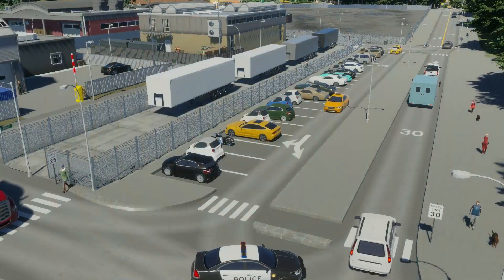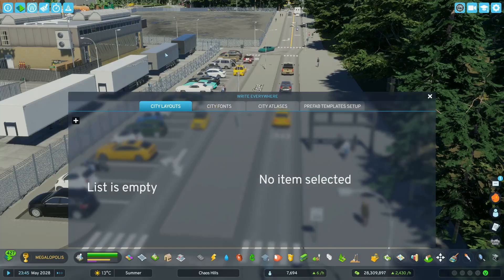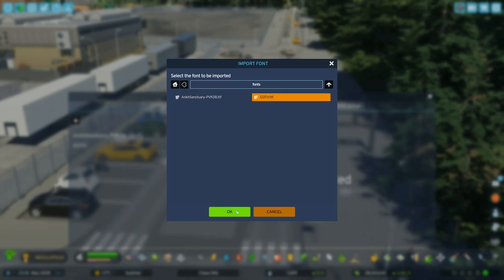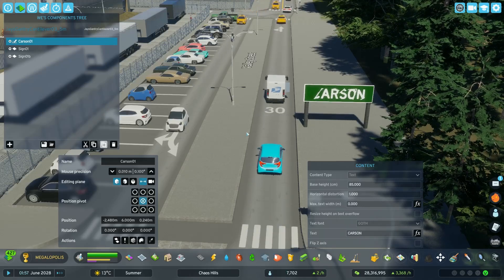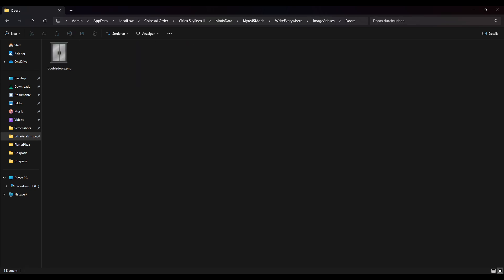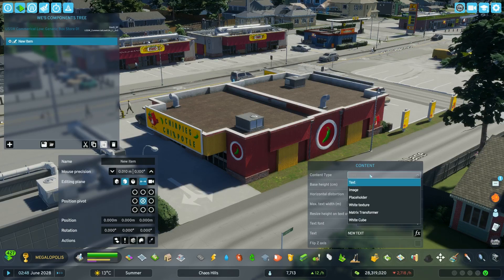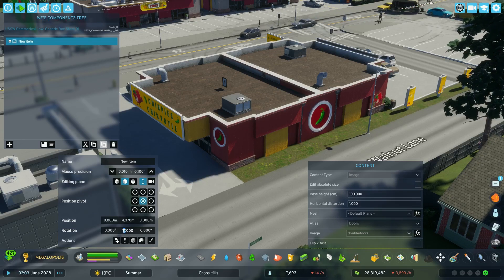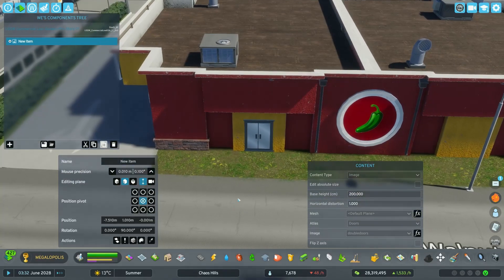You can handle CITIES SKYLINES 2 - WRITE EVERYWHERE mod in 10 minutes - BEGINNERS GUIDE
Welcome to my first Cities Skylines 2 tutorial. In this video you will learn this basics steps of the WRITE EVERYWHERE mod. How to create a text with different fonts, create simple 2d structures and add custom images.

00:00 We create a city sign and add a new font
08:11 We import and customize an image file